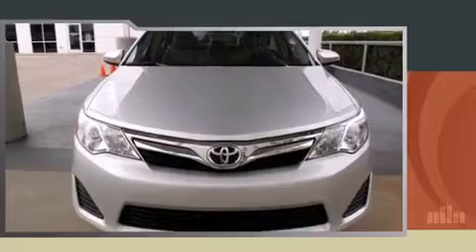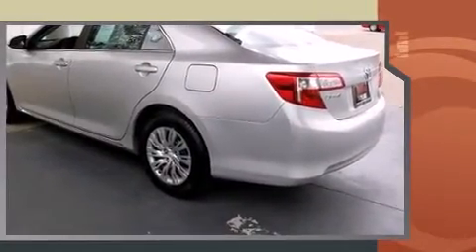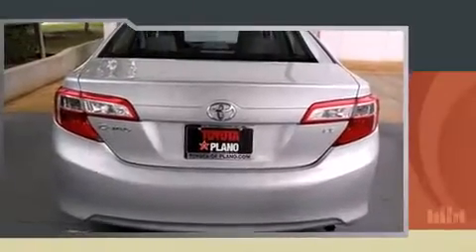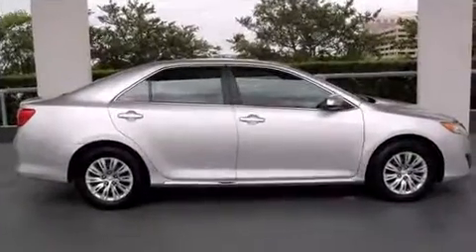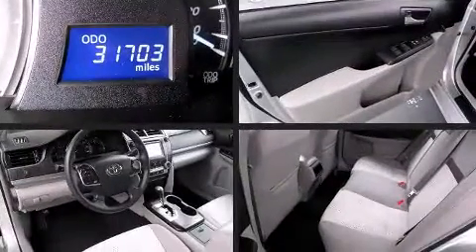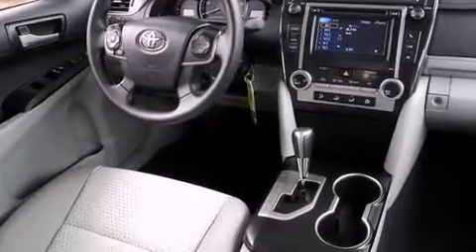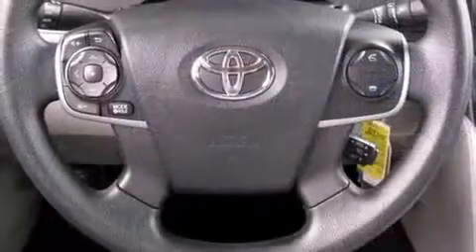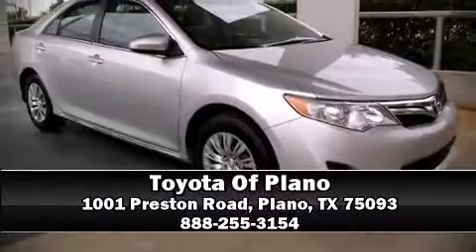2013 Toyota Camry LE w/ Power Seat, B-Tooth, & Cruise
Outstanding design defines the 2013 Toyota Camry. This 4 door, 5 passenger sedan just recently passed the 30,000 mile mark! It features a front-wheel-drive platform, an automatic transmission, and a 2.5 liter 4 cylinder engine. Top features include power windows, 1-touch window functionality, front bucket seats, telescoping steering wheel, power door mirrors, cruise control, an overhead console, and air conditioning. Audio features include a CD player with MP3 capability, and 6 speakers, providing excellent sound throughout the cabin. Take assurance in side curtain airbags, providing head protection in the event of a severe collision. This vehicle has achieved Certified Pre-Owned status, by passing Toyota's comprehensive certification process. You will have a pleasant shopping experience that is fun, informative, and never high pressured. Stop by our dealership or give us a call for more information.